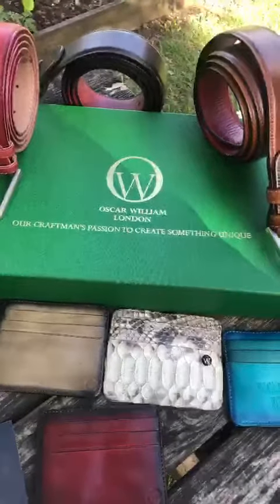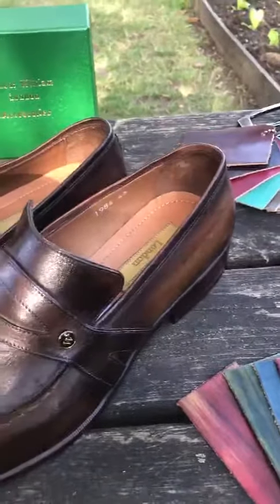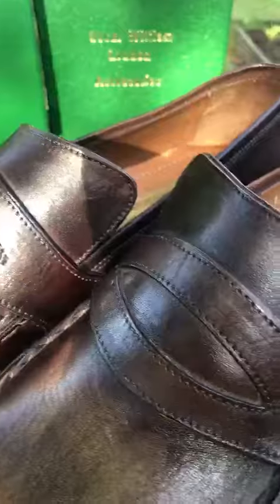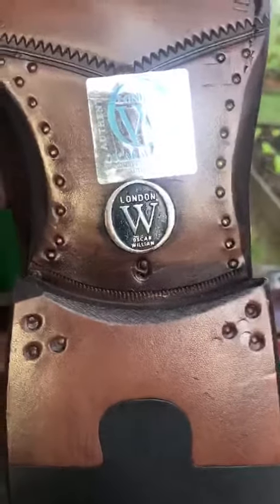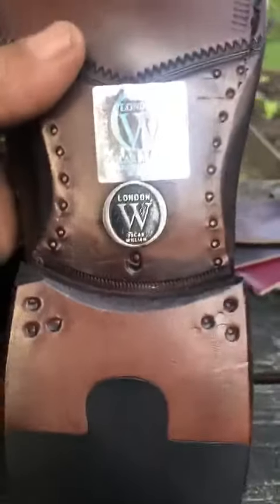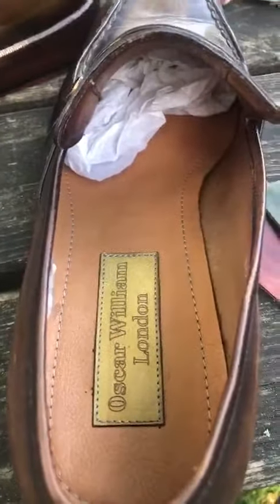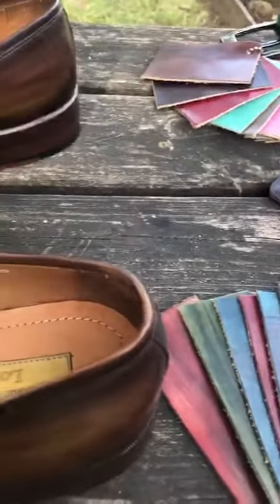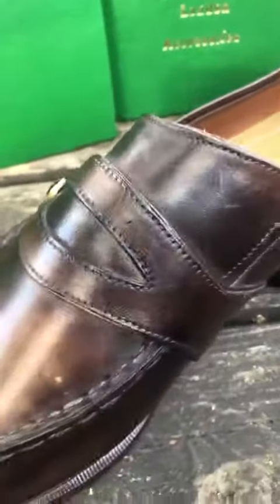Oscar William Handmade Classic Loafers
Handcrafted mens luxury footwear